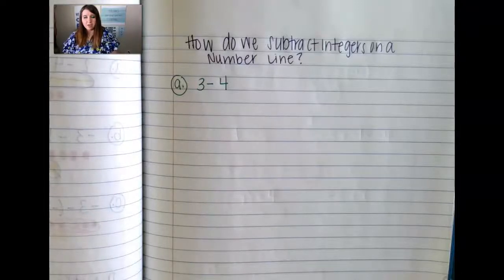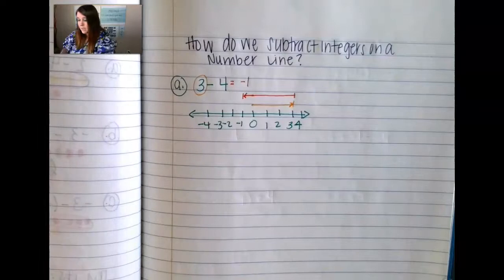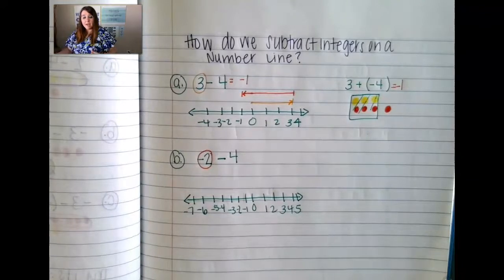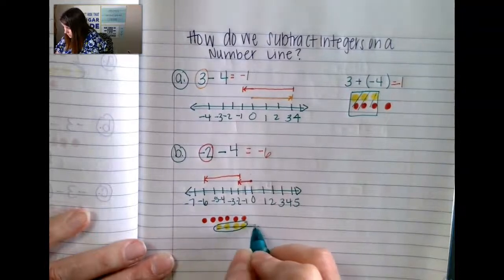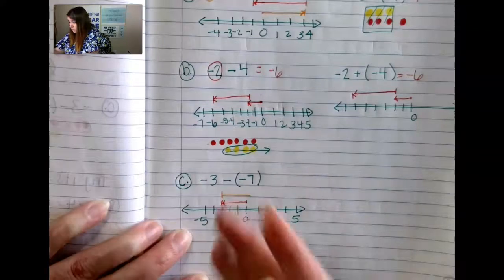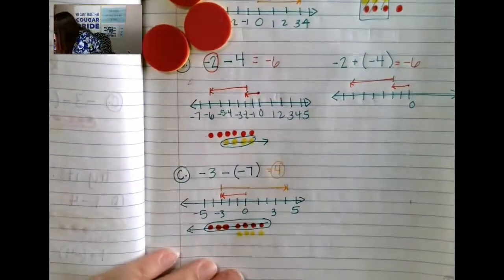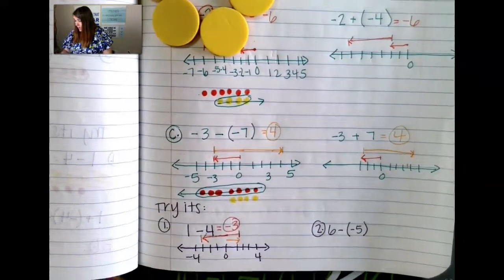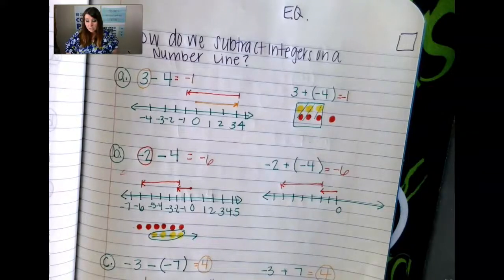A.4 Subtracting Integers on a number line